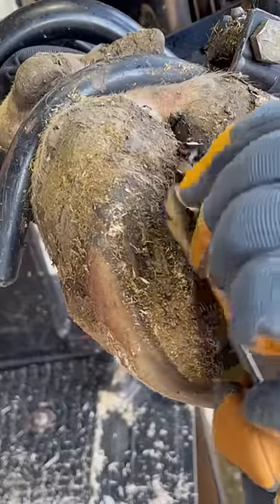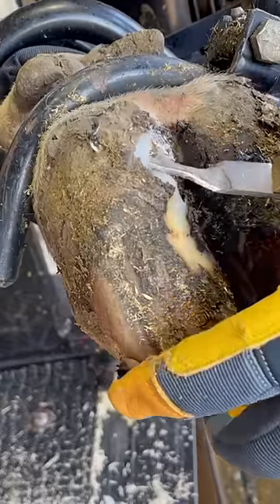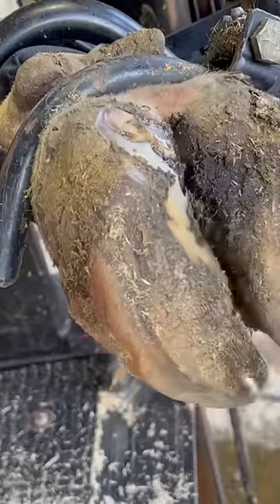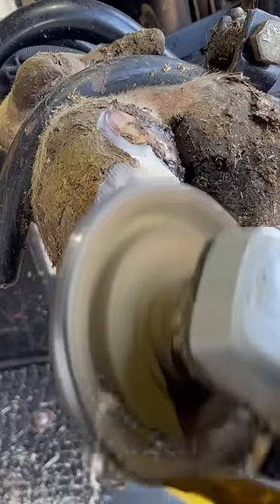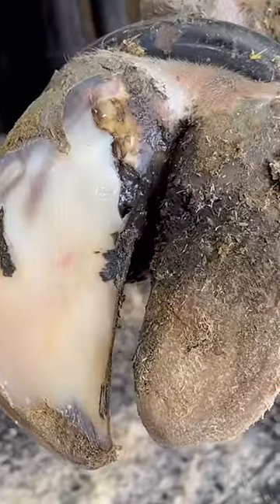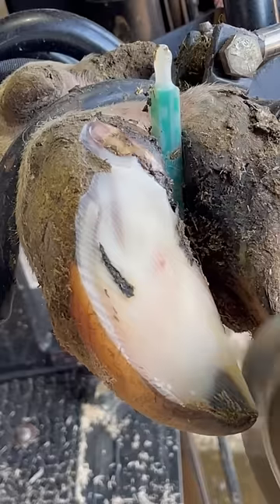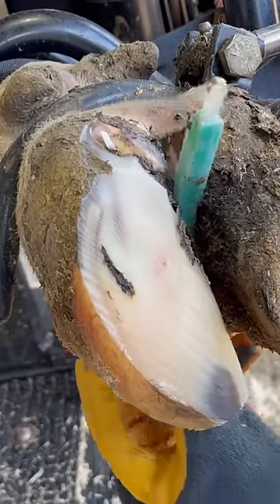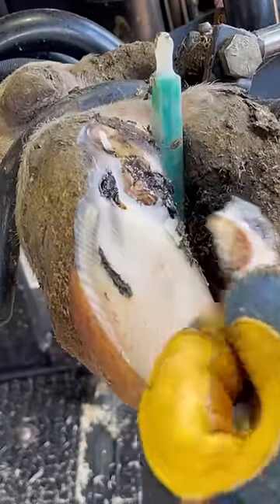Should I wash this hoof? Full video…..”This is a Biggie”